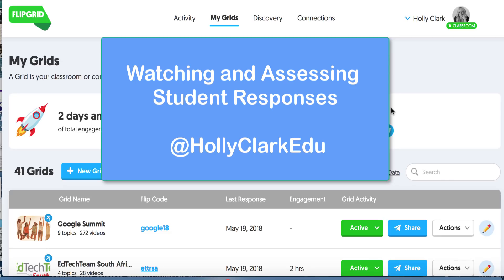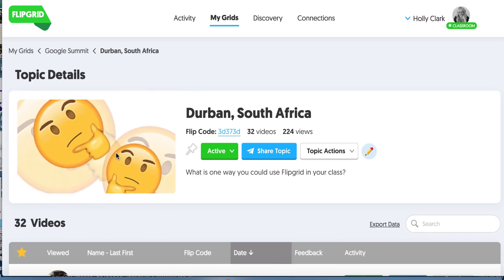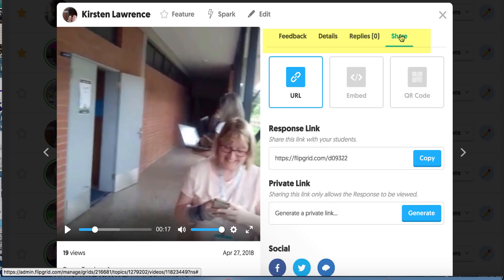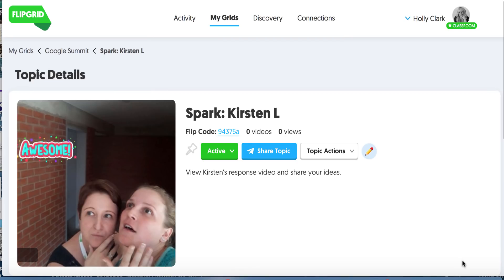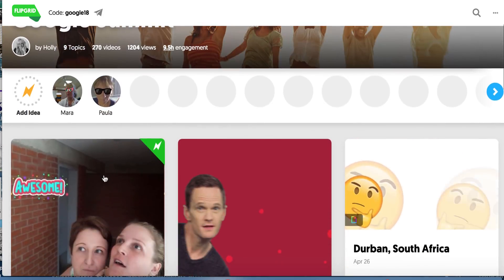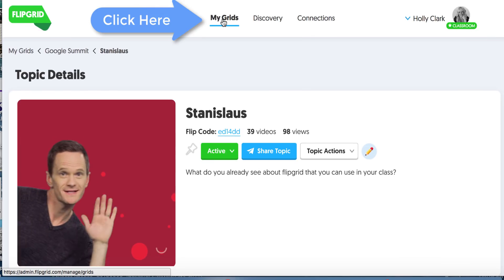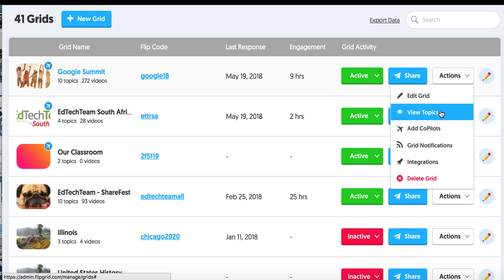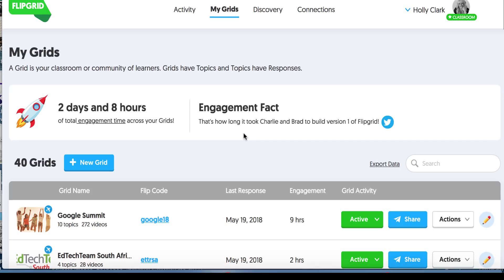Flipgrid Video 2: The Different Ways to View Student Responses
In this second video we are going to look at watching and assessing student videos. We will also examine the difference between teacher and student view an how to edit our grids and topics.